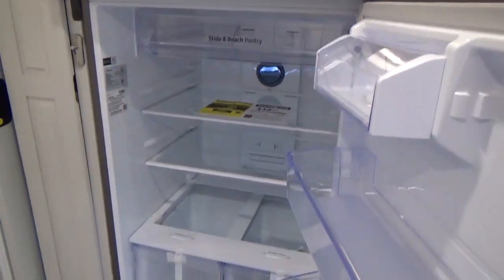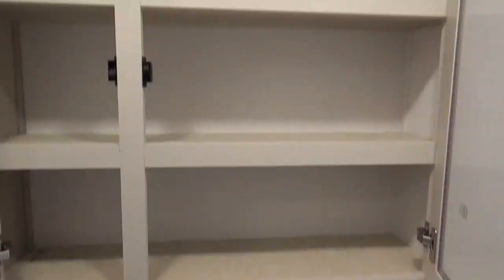2023 Dynamax DX3 37TS - Freightliner M2-106 Super C - Adventure & Black-Out Pkg.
Find this amazing Super C Motor Home exclusively at Woody’s RV Leduc. Canada’s #1 ⭐️⭐️⭐️⭐️⭐️ customer reviewed RV dealership!!
8012 Sparrow Crescent
 Leduc, AB, Canada
T9E 7G1
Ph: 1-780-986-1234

UVW: 26,152lbs
GVWR: 33,000lbs
GCWR: 54,000lbs
GAWR-Front: 12,000lbs
GAWR-Rear: 21,000lbs
Length: 39’2”
Height: 12’9”
Fresh Water: 94gal
Grey Water: 52gal
Waste Water: 52gal
LPG: 20.3 GAL
Fuel Capacity: 100GAL
Sleep Capacity: 10
Refrigerator: 18 cu. Ft.
AC: 30000 BTU
Heater(BTUs): 40000
Num Slides: 2
King Bed: 1
Bunk Beds: 2
Double Bed: 1
Num Awning: 1
Awning Length: 13.5’

Specifications noted in description may or may not be directly from Manufacturers website. Features/Specs described in video may change without notice. Although we strive to provide the most accurate information when video is produced, Woody's RV is cannot be held liable for any inaccuracies or product changes